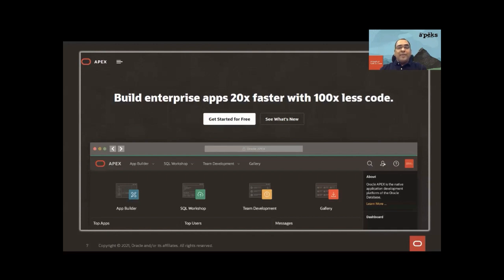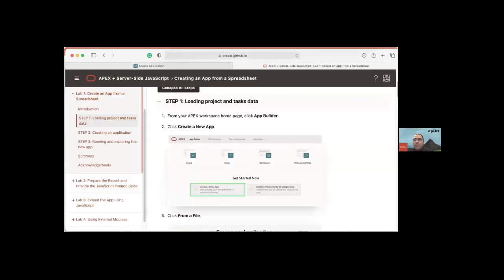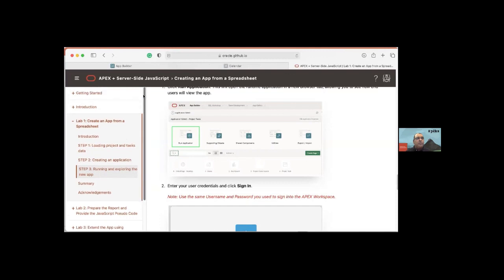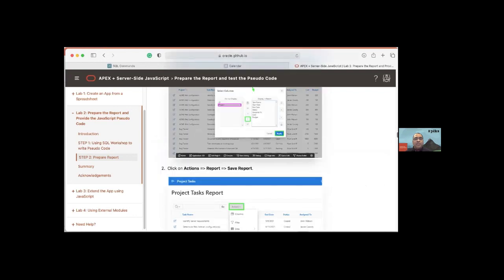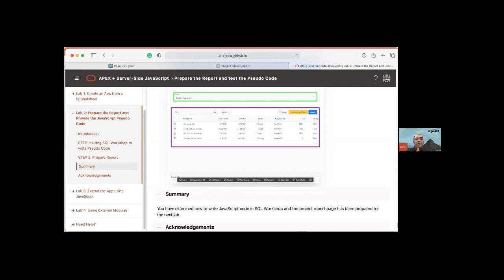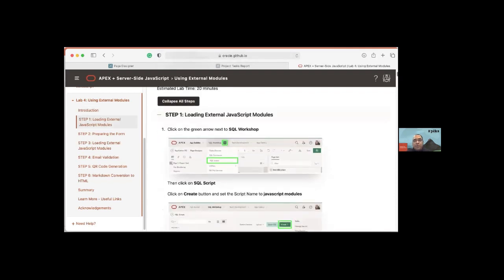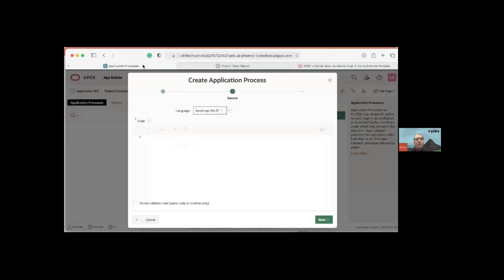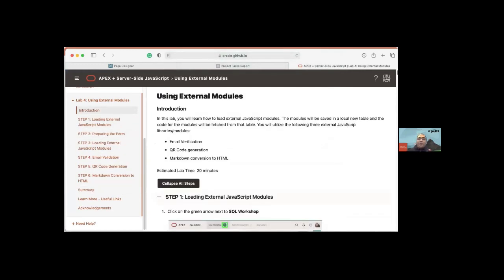Oracle APEX + Server-side JavaScript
For developers that know SQL and PL/SQL, no other framework is as empowering as Oracle Application Express (APEX). But not all developers know how to program using PL/SQL.

In Oracle Database 21c, developers now can write server-side code in JavaScript. Younger generations and JavaScript professional developers who chose that technology as a life career can now be part of the team and participate in your APEX applications' code base. As a result, you can now leverage a massive set of JavaScript libraries for tasks that are hard to solve in PL/SQL.

In this hands-on lab, learn how to utilize that feature and start writing server-side JavaScript in the different areas of Oracle APEX. We’ll start with the SQL Commands, Processes, and Validations, and end using external modules to empower your APEX application even further.